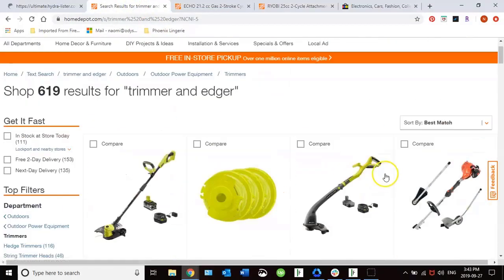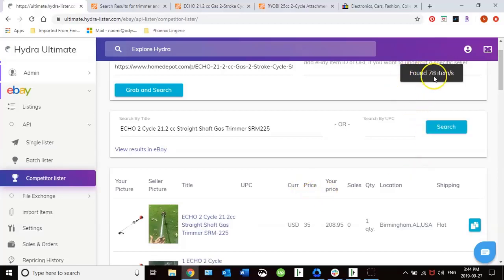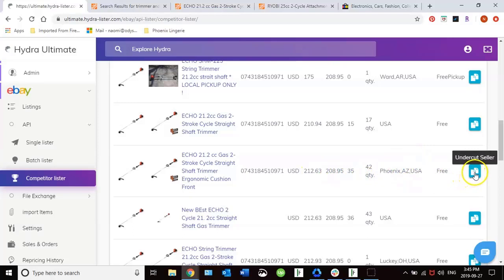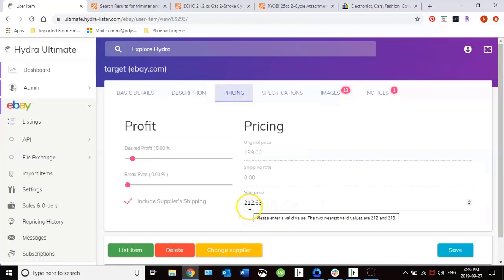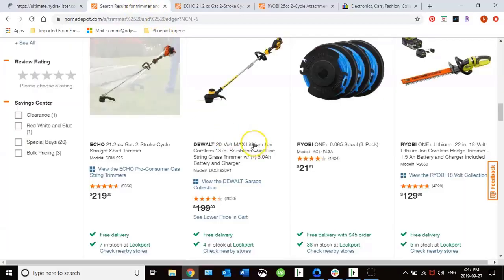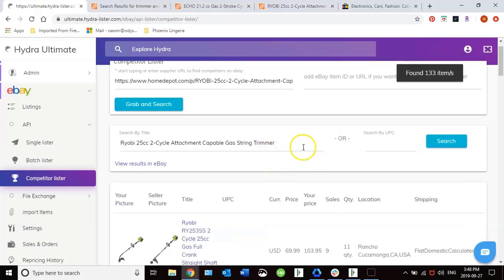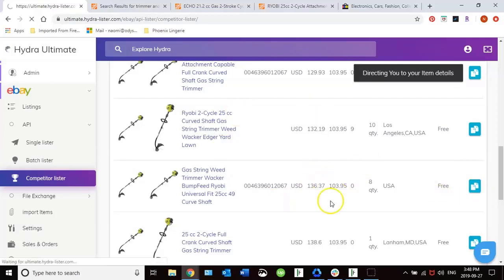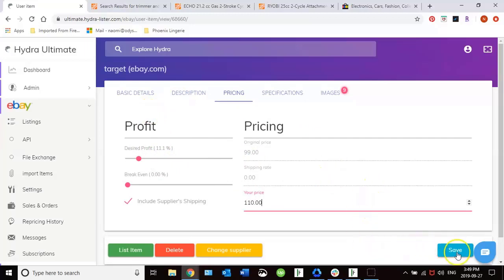Hydra Lister Ultimate - Undercutting eBay competitors with 2 clicks